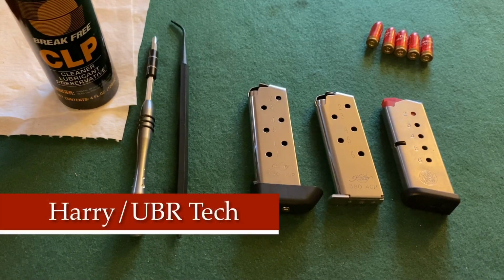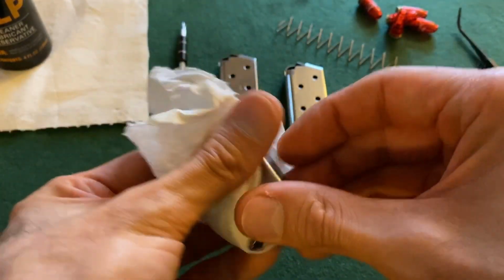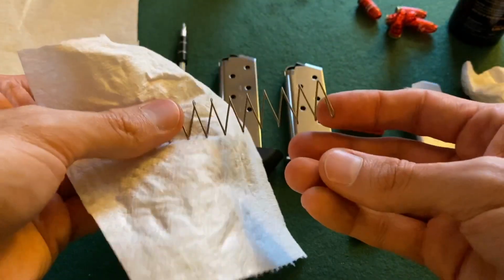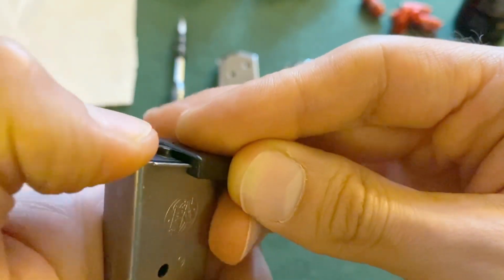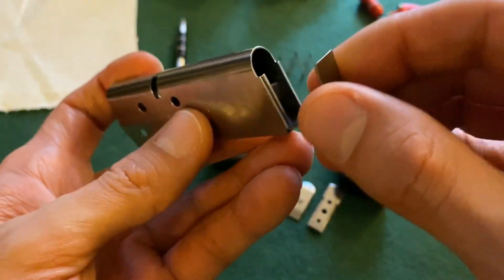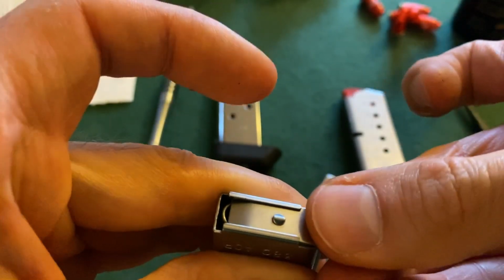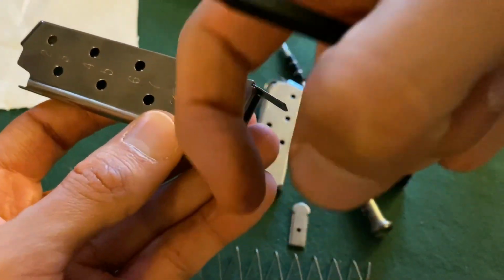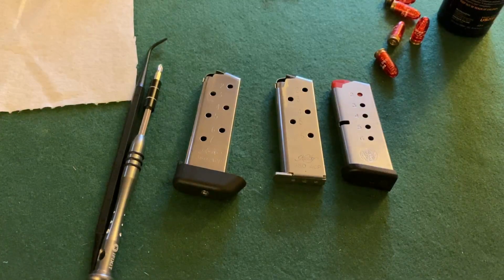Disassemble and Clean Kimber Micro CDP Magazine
Harry from UBR Tech shows you how to disassemble and Clean a Kimber Micro CDP Magazine.

This video is to show you how to assemble and disassemble purposes of repair or maintenance only.